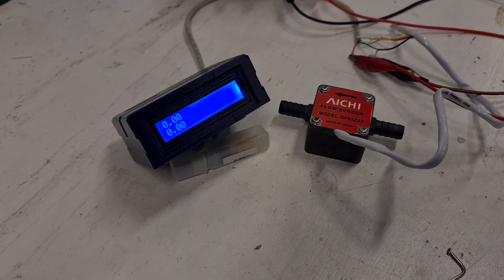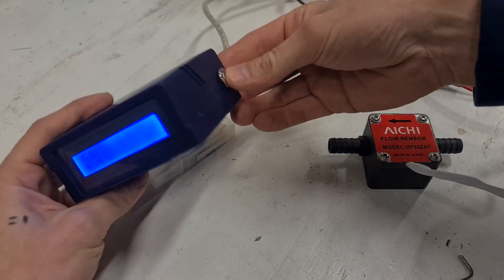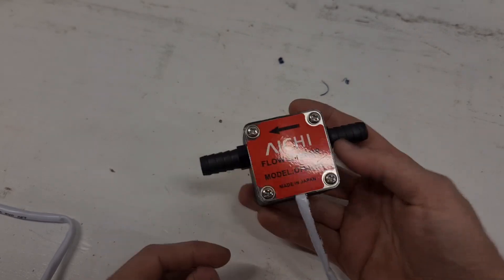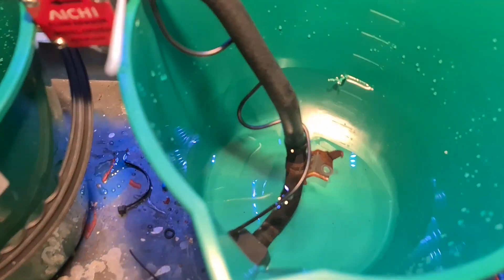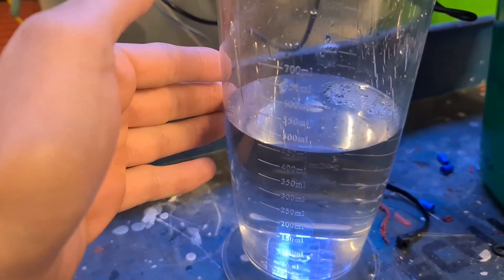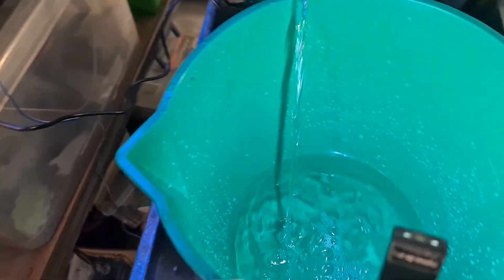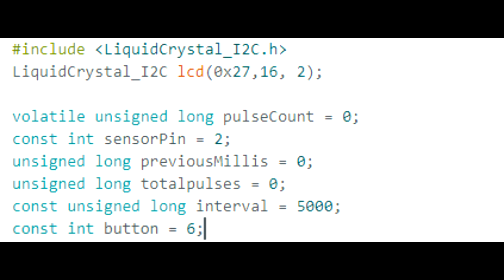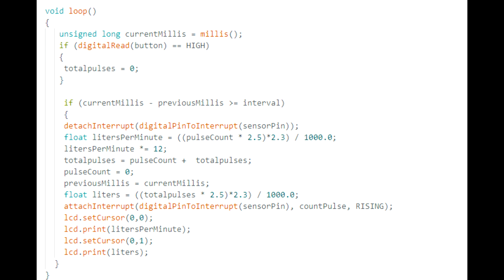DIY Boat Fuel Flow Gauge (Arduino + OF05ZAT)